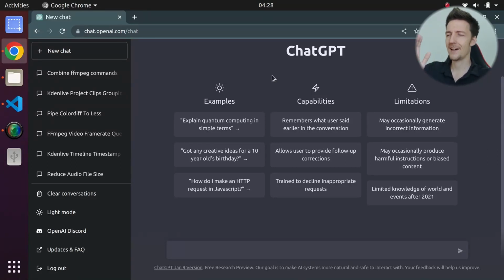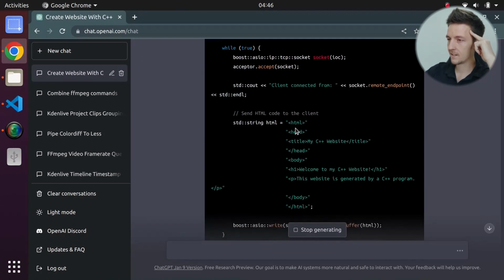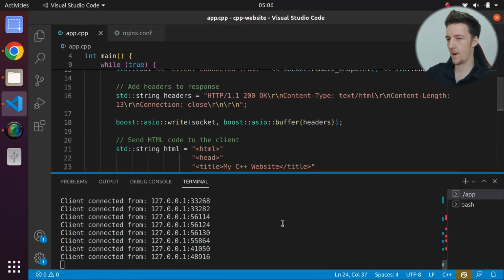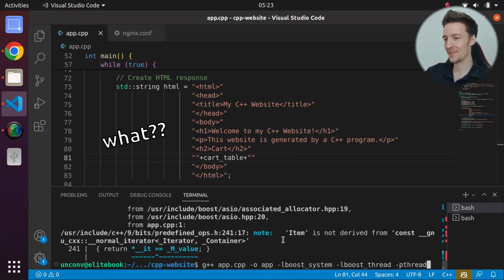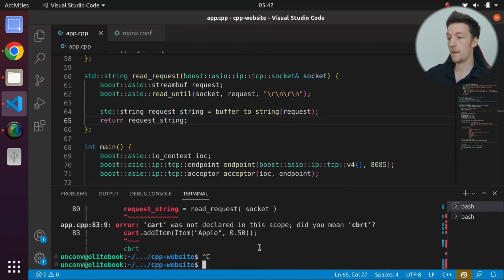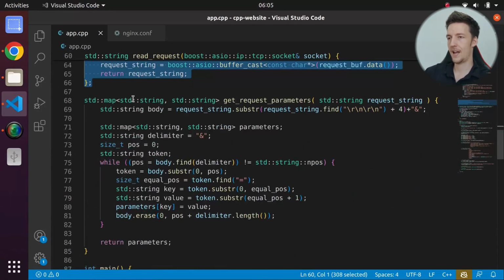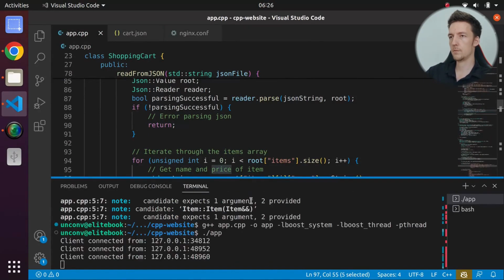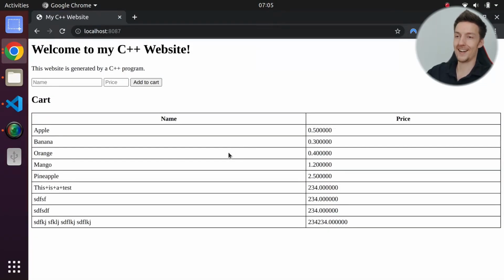I made a website in C++ with ChatGPT (without knowing C++)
Have you ever wanted to create a website in C++? Probably not. But I did it anyway, with the help of Chat GPT. The idea came from thinking about whether ChatGPT would tell you if your idea was dumb (as this was) or would it just go ahead and show you how to do it. Well, in this video you see that it did try to politely tell me that this was not a good idea, but when I insisted, I did get an answer!

By the way, I've never written any code in C++, and I was able to do this in just a couple of hours!

00:00 Intro
01:33 Start coding
04:58 Installing NGINX
05:40 Listening to a port with C++ (Boost.Asio)
11:05 Forwarding traffic from NGINX to C++ app
11:33 Sending HTTP headers with C++
13:20 Counting string length and concatenating strings in C++
15:09 It works!
15:53 Creating a shopping cart class
21:15 Add form for adding products to cart
22:28 Processing incoming POST requests
28:08 Parsing form data from POST request
33:51 Saving shopping cart as JSON and reading it from JSON
42:24 Implementing urldecode in C++
43:44 Outro